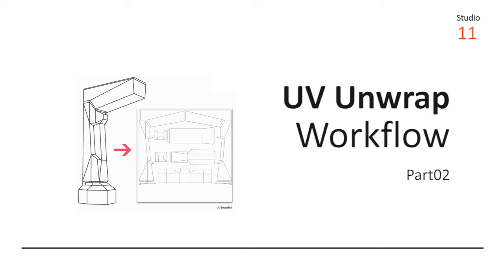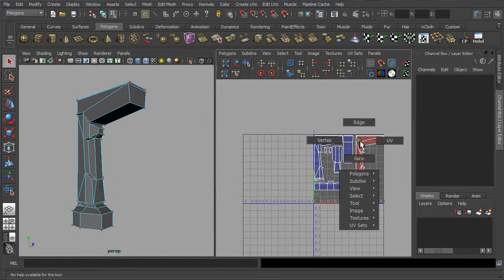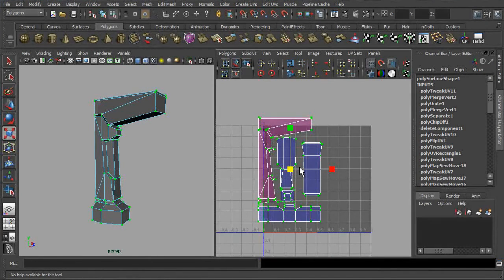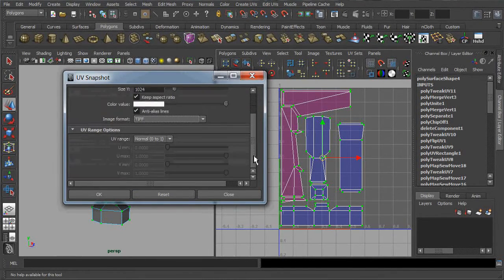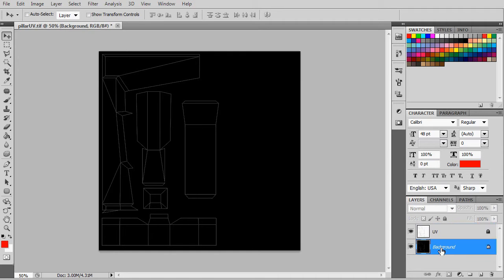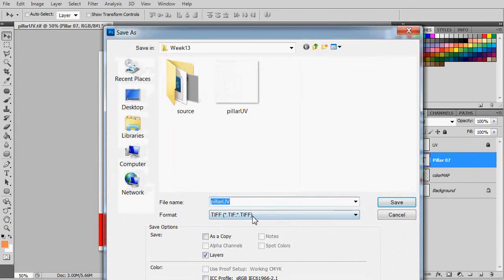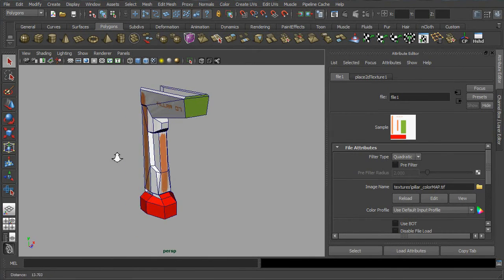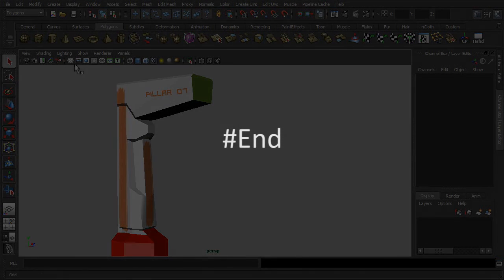UV Unwrap | Autodesk Maya (Part 02)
Level = Beginner

This tutorial is a follow up UV unwrap demonstration for polygonal object in Autodesk Maya environment.  Please find the first part of the demonstration via this link: